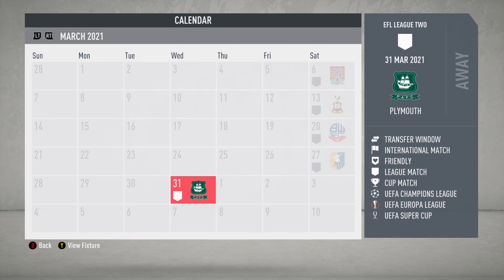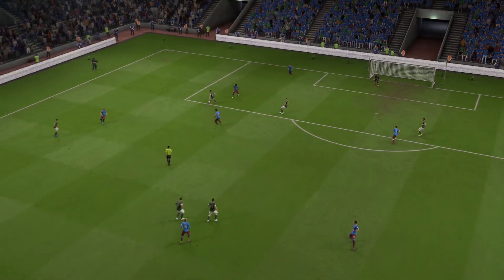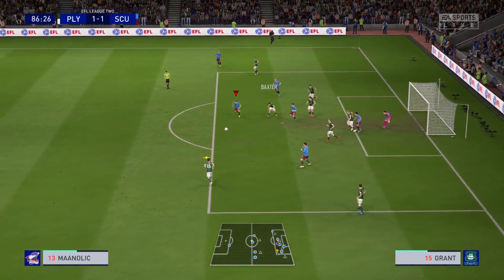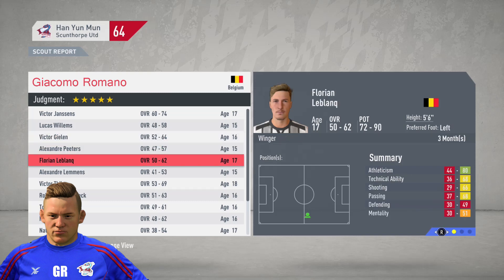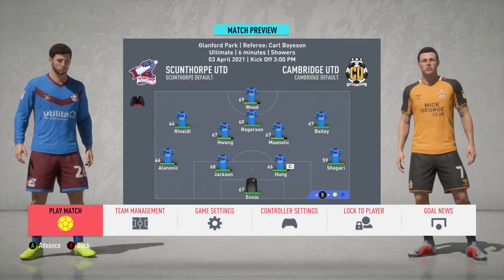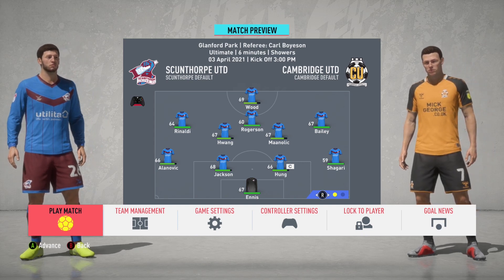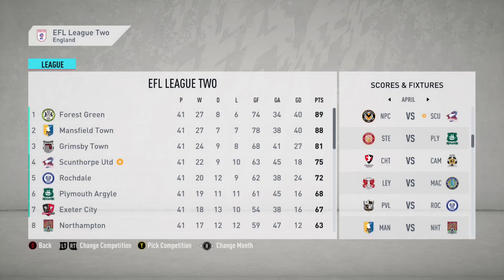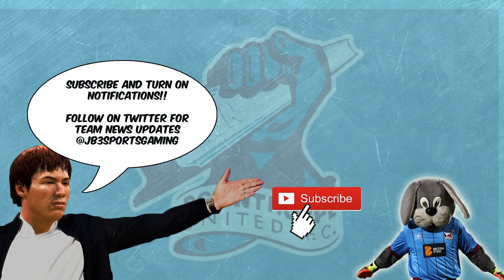FIFA 20 Career Mode - Youth Edition - Scunthorpe United - Episode 43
Fifa 20 Career Mode youth edition. We build our squad with youth academy players in hopes to rebuild Scunthorpe United in hopes to bring them to the Champions League Final!!